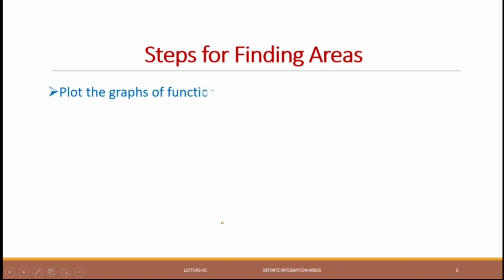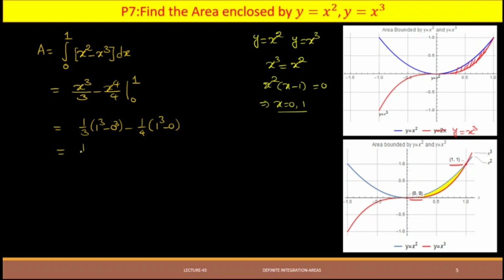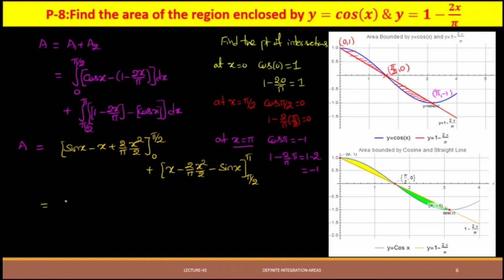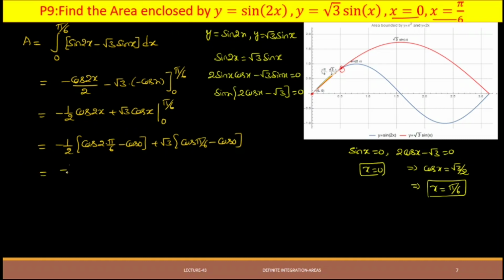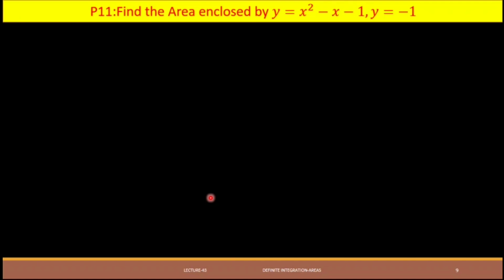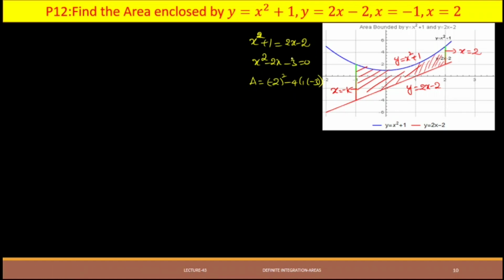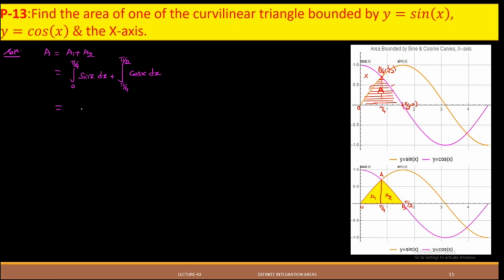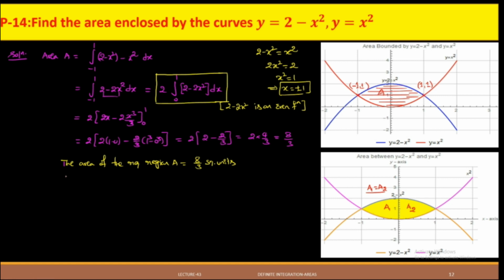Applications of Definite Integrals:Lecture-4||Finding Areas under the Curve